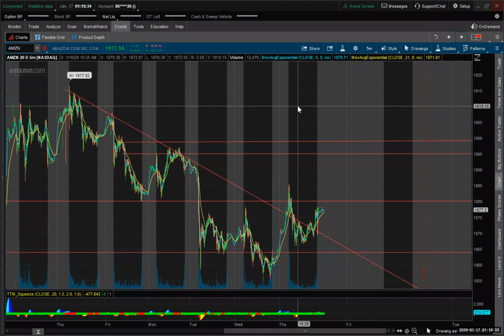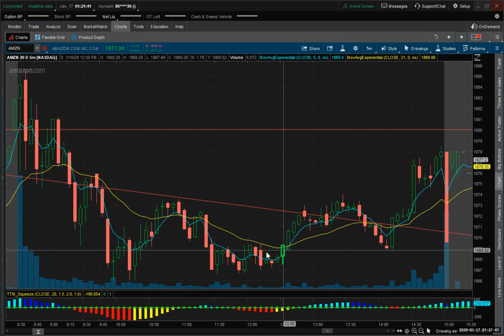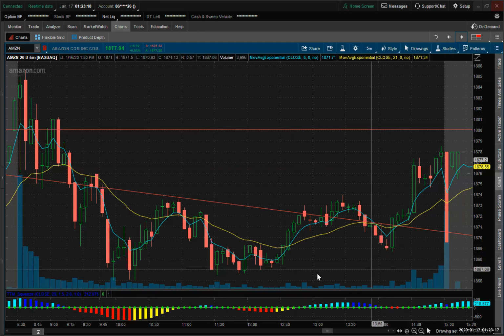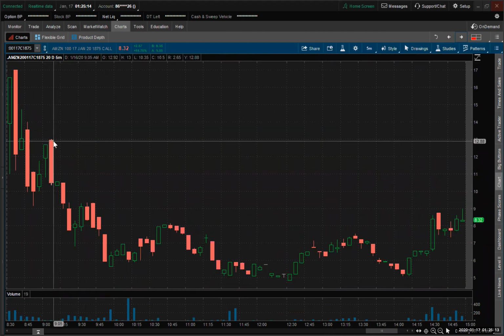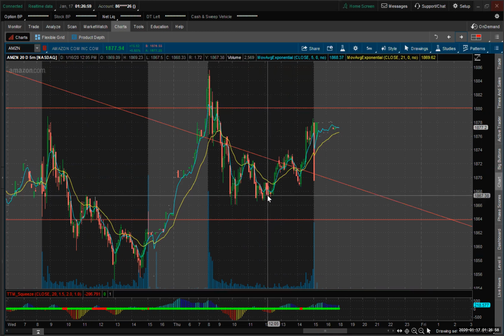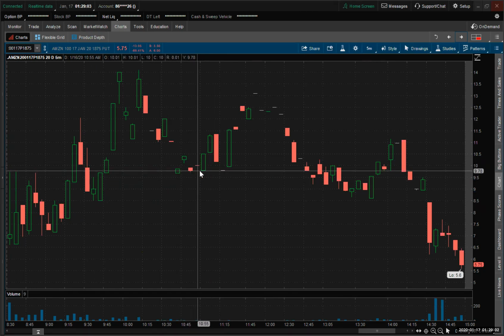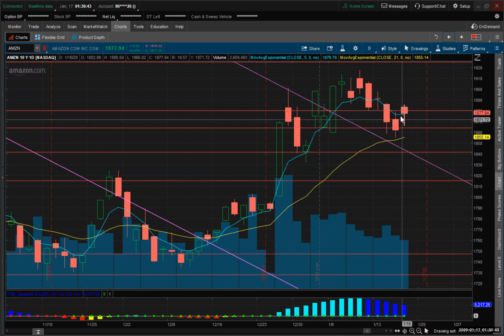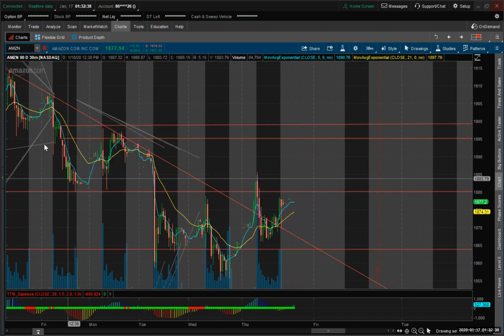AMZN Review 1/16/2020